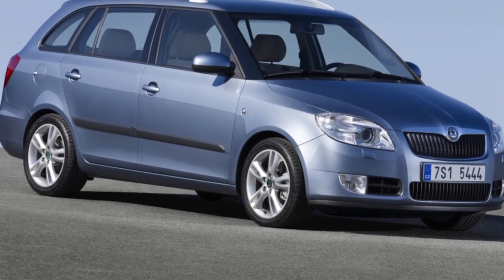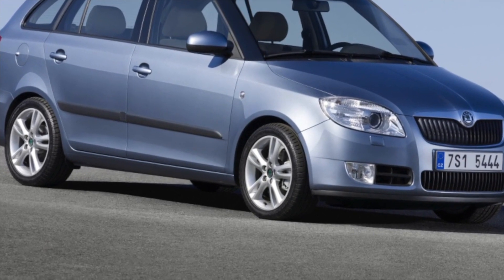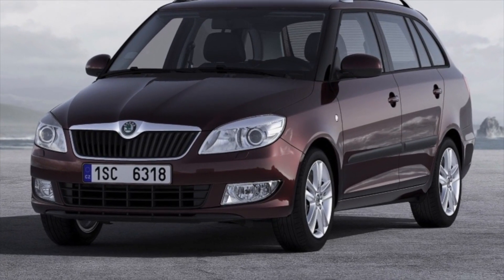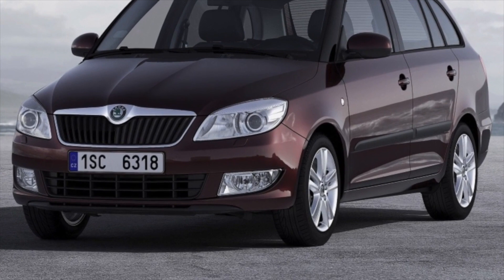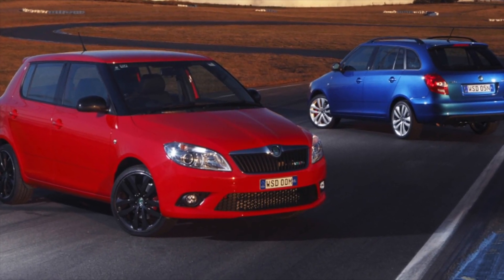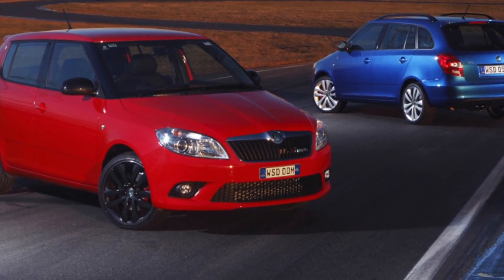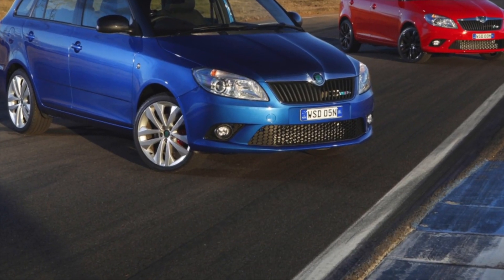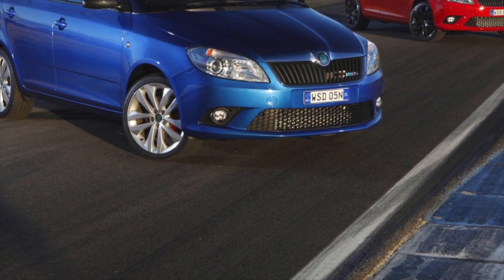TOP Things that will BREAK on your Skoda Fabia 2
How many miles is bad for a used Škoda Fabia (5J)? Are used Skoda Fabia II expensive to maintain?